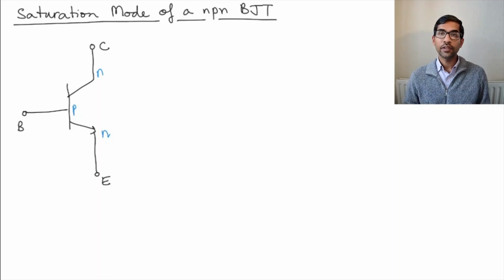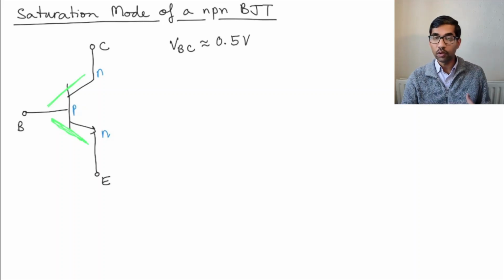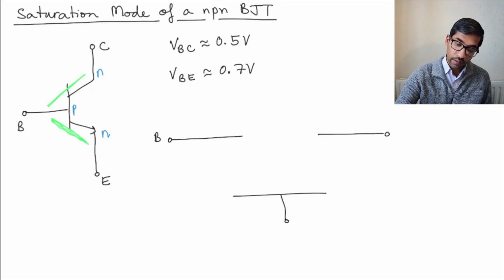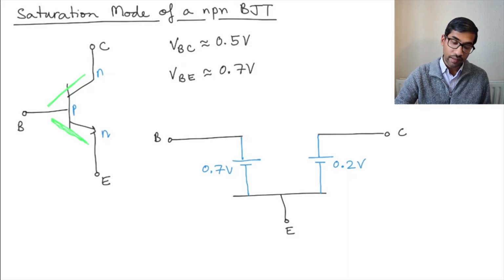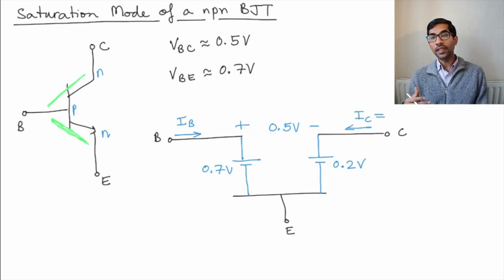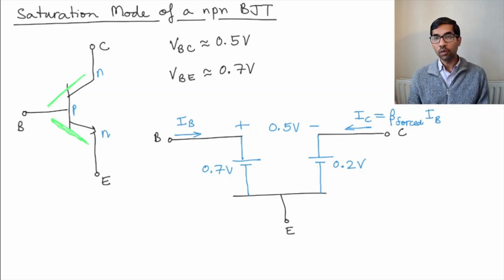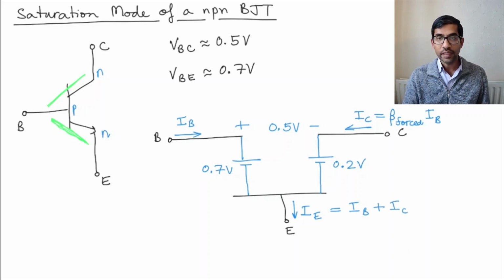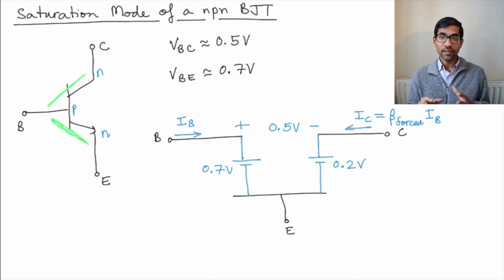4 8 Saturation Mode Edited